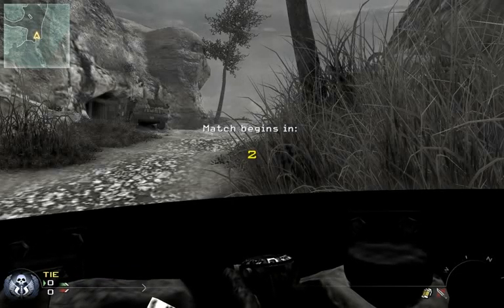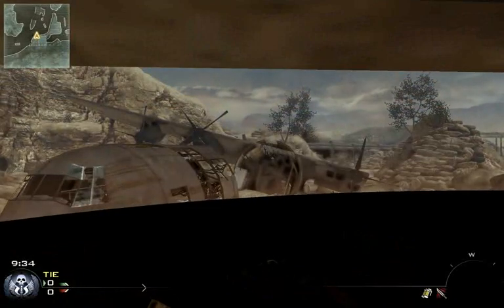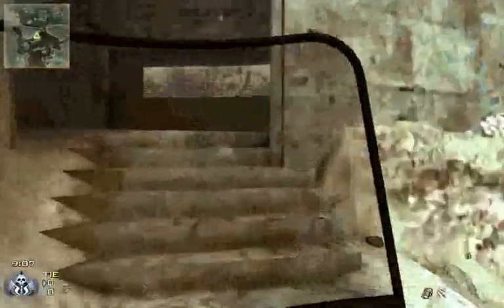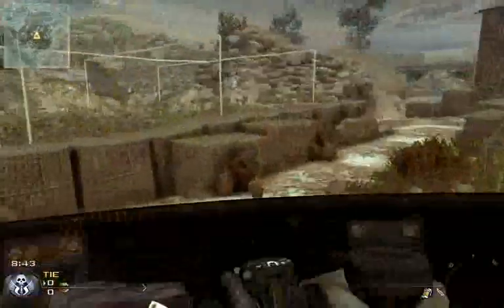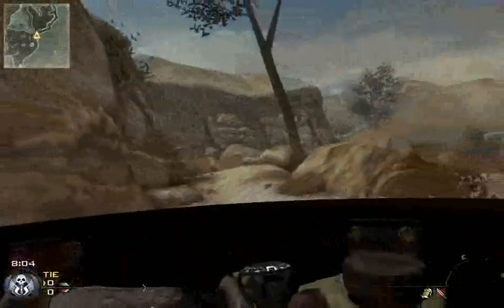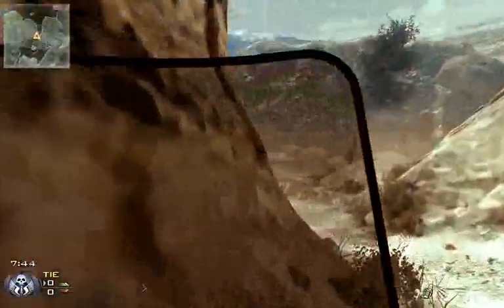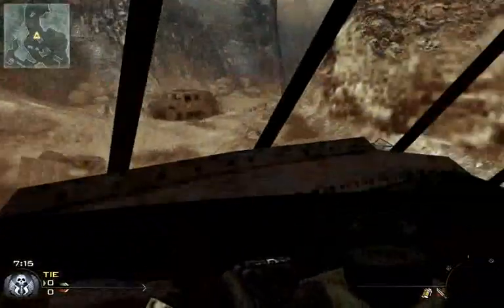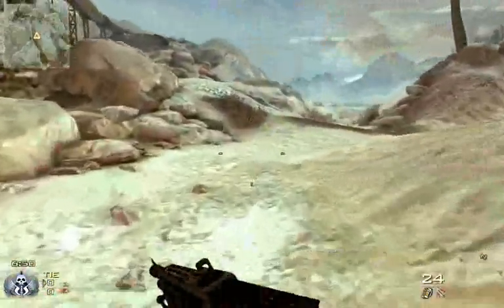MW2 map guide AFGHAN - Beginners walkthru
Quick guide to the AFGHAN map for MW2. Giving you the basic layout of the map, the main contested areas, choke points, etc. If you want more detailed/specific advice just let me know. Just got some free time, so will upload more soon. All comments welcome. (sorry about the annoying shield)